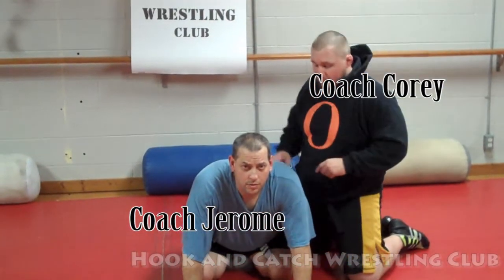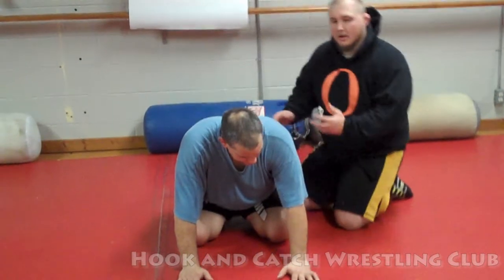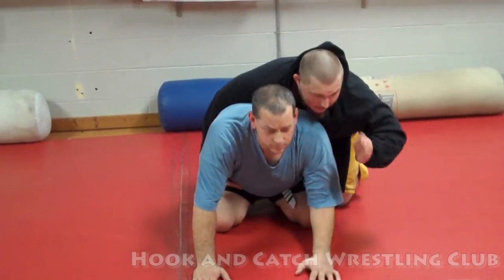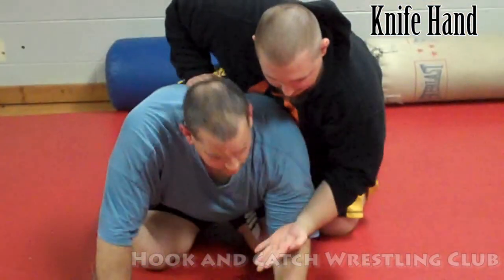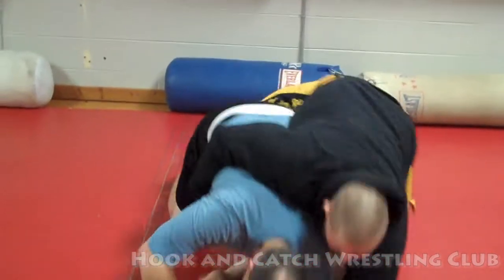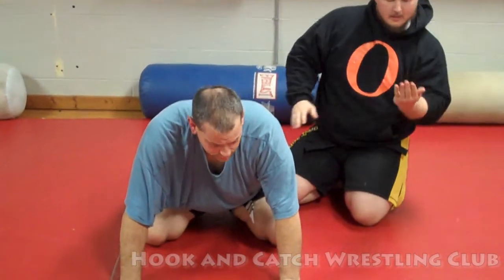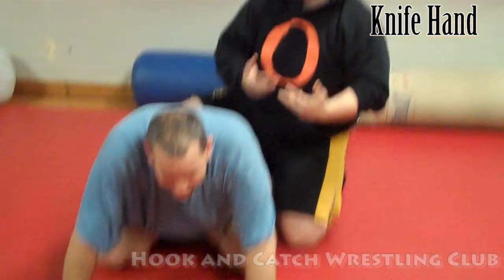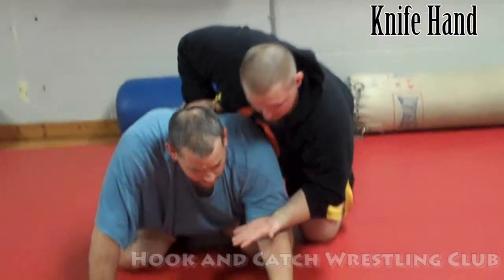knife chop breakdown (arm chope)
Modified arm chop breakdown using the inside knife edge of your hand.  enjoy